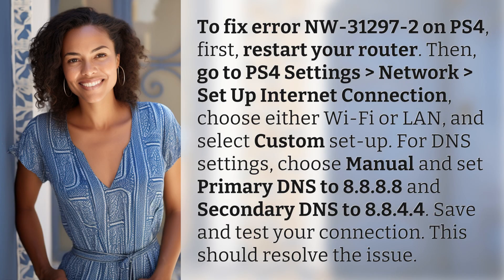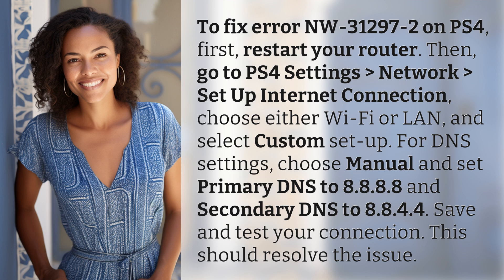What steps can I take to fix error NW-31297-2 on PS4?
How to Fix PS4 NW-31297-2 Error 👉 PS4 Error Fix 👉 Learn how to quickly resolve the NW-31297-2 error on your PS4 by following these simple steps to restart your router and adjust your DNS settings.

Laura S. Harris (2024, June 22.) What steps can I take to fix error NW-31297-2 on PS4?
    🌐 AskAbout.video